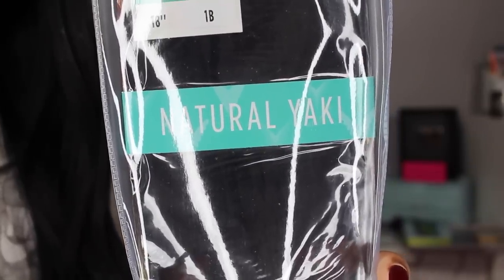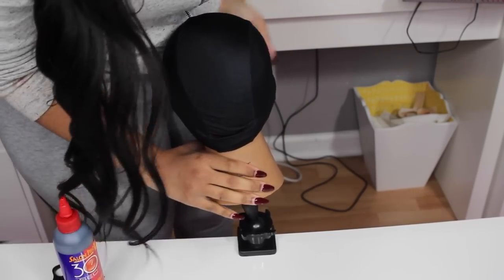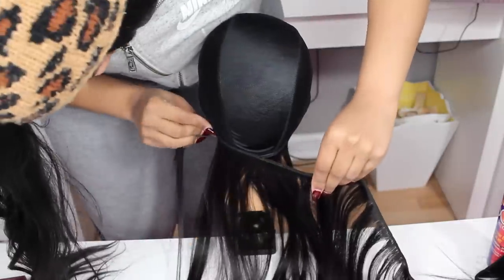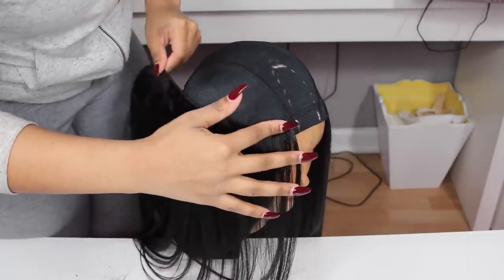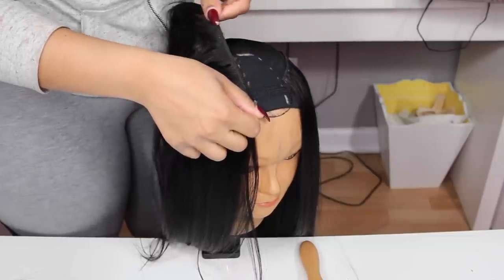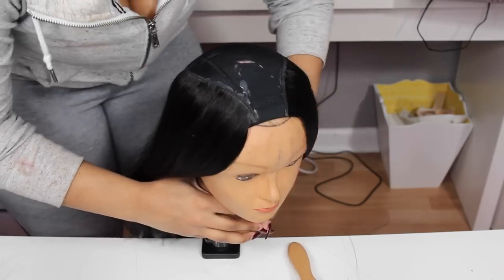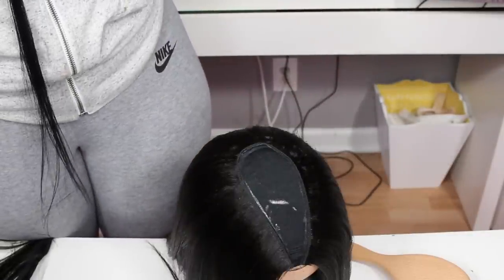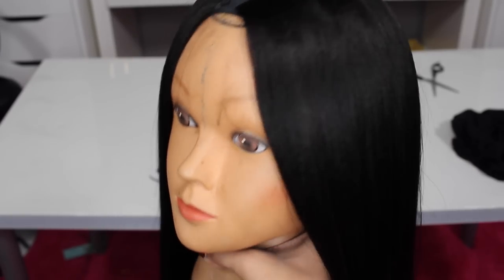U-Part Wig Feat. Outre Velvet Brazilian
New Videos Uploaded Every Monday and Wednesday!